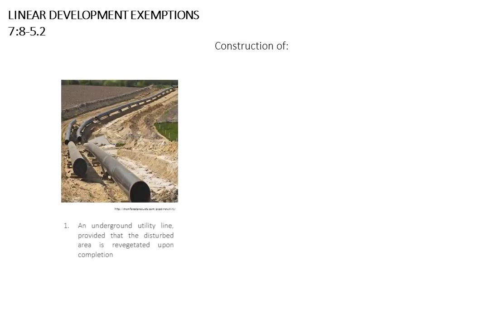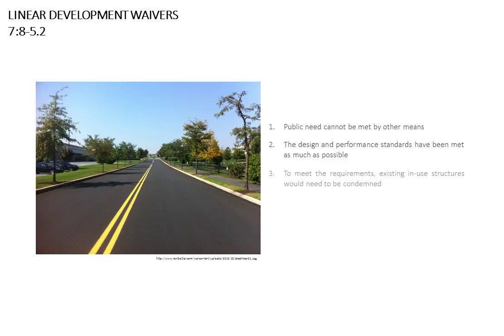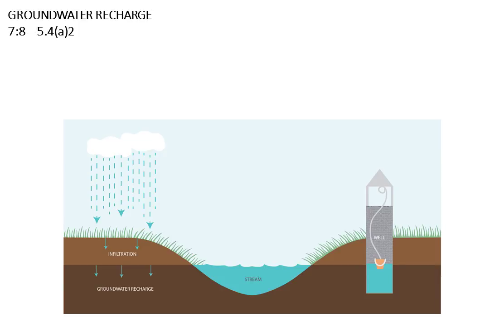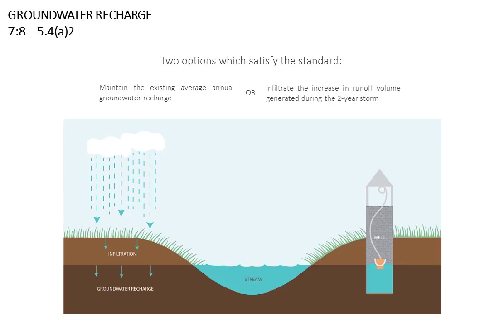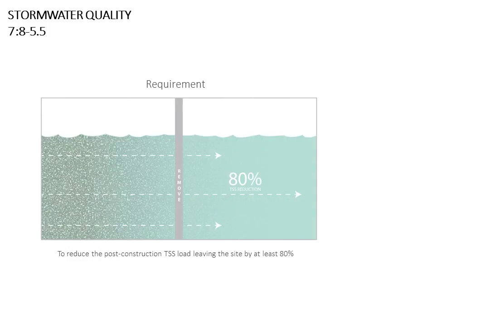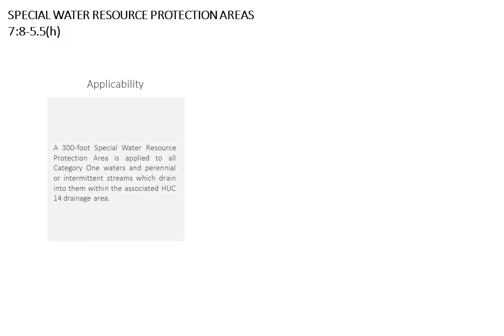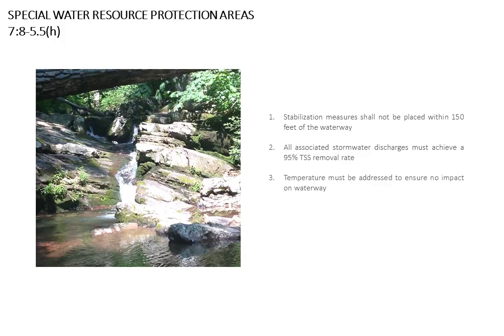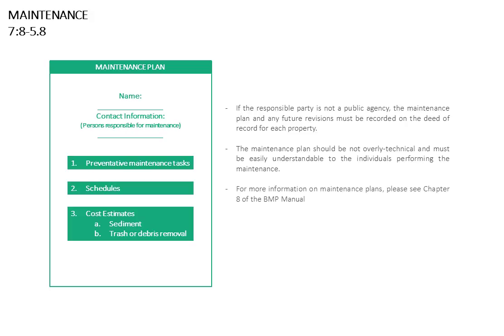Video3 SWM Rule Design and Performance July 2015